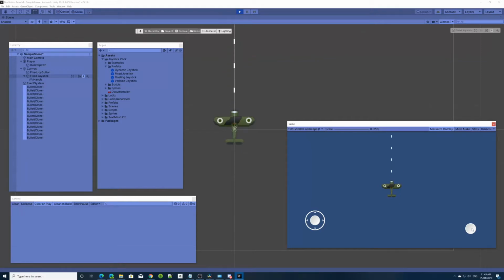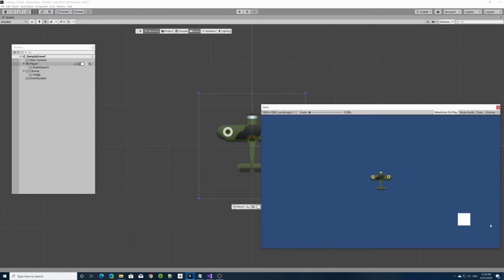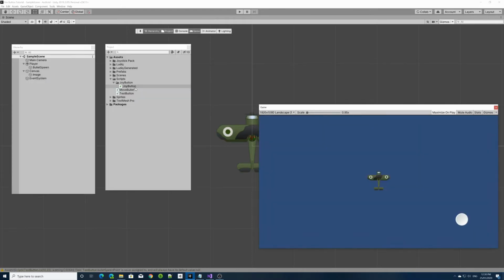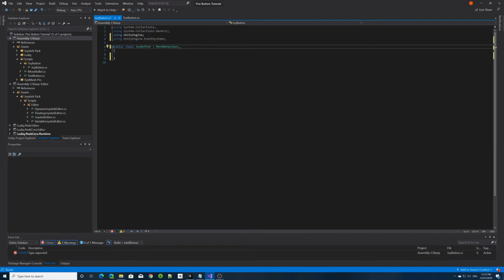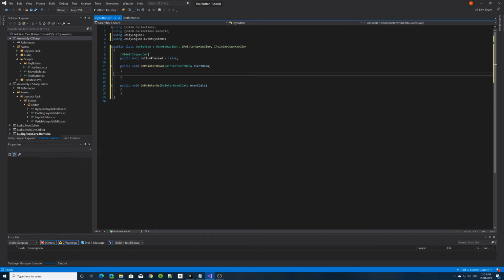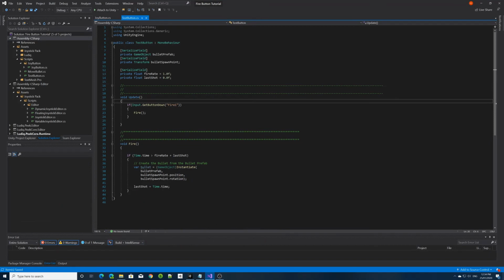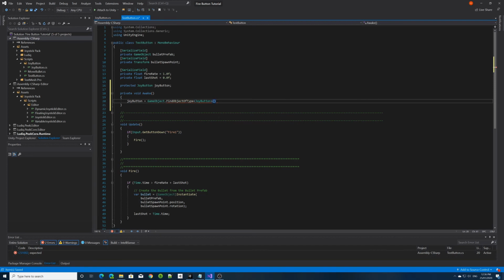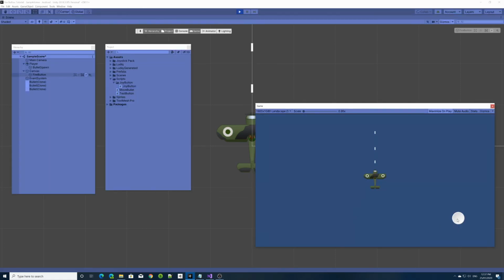Implementing a repeatable Button in Unity Mobile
In this video we implement a fire button, that is repeatable, which allows for bullets to be fired while holding the button down.

Joystick Pack used in the video.